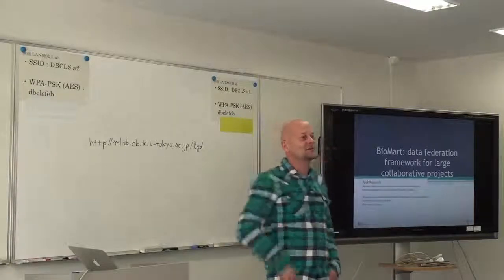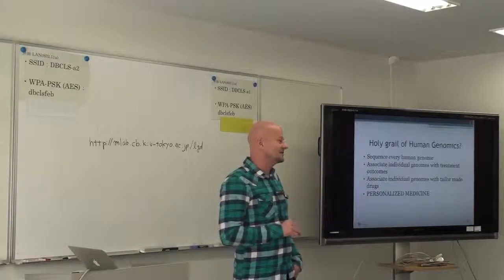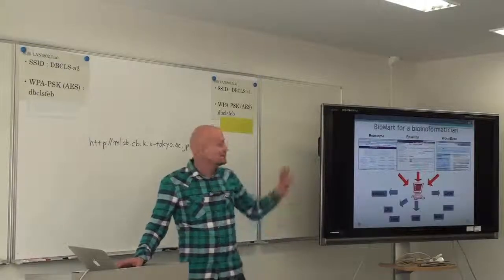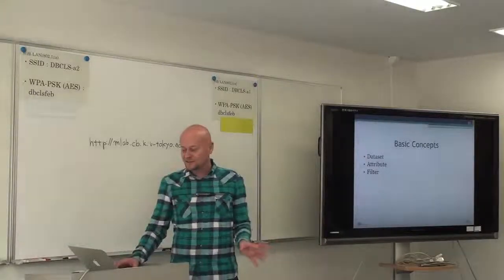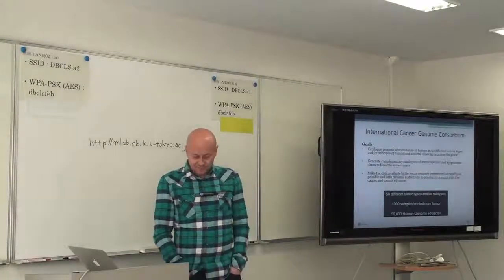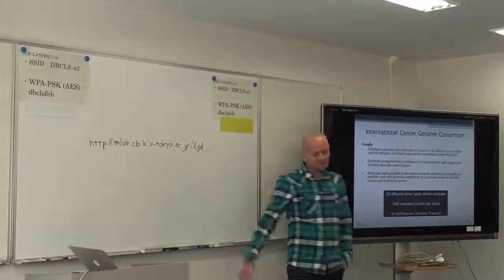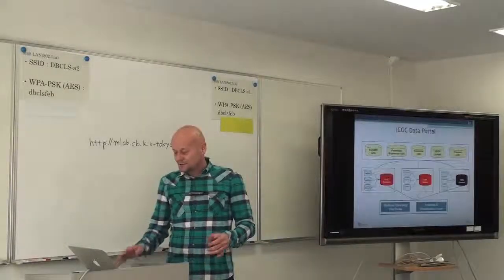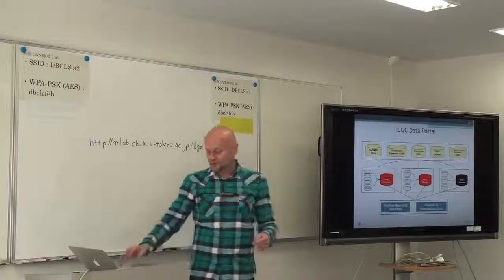BioMart: data federation framework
In this video, Arek Kasprzyk who is BioMart project leader at Ontario Institute for Cancer Research (OICR) talks about BioMart, which is a query-oriented data management system developed jointly by the OICR and the European Bioinformatics Institute (EBI). The talk has been at Workshop on Parallel and Distributed Processing of Large Genome Data organized by GCOE Program: Deciphering Genome Sphere from Genome Big Bang.